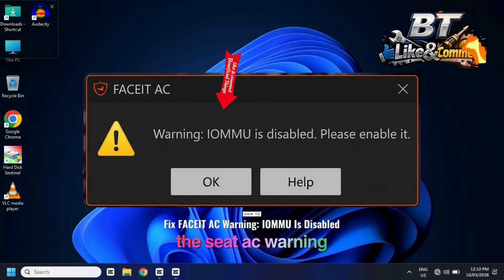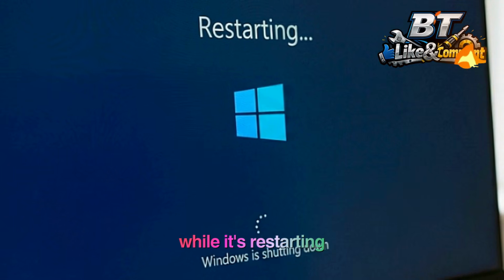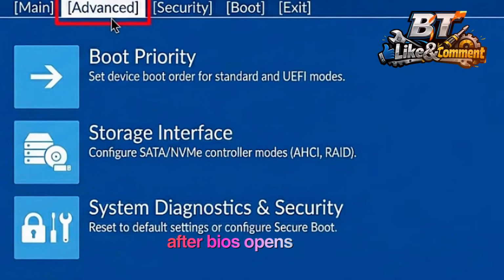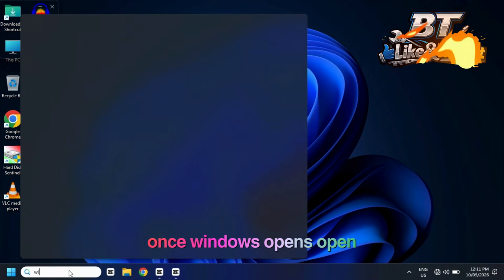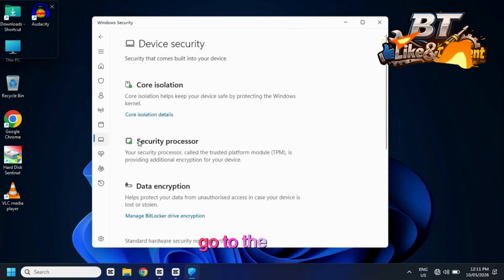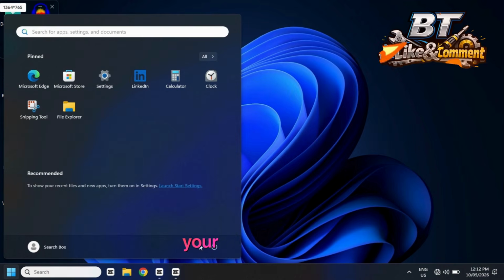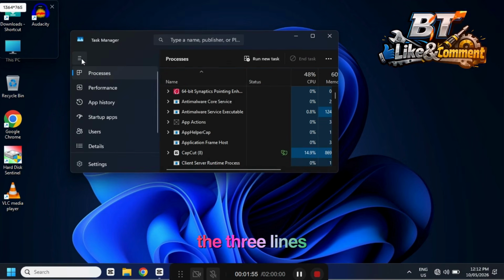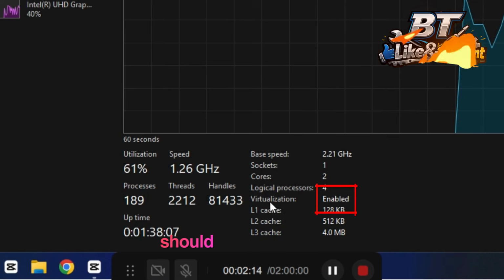Fix FACEIT AC Warning: IOMMU Is Disabled (Easy BIOS Enable Guide)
In this video, you will learn how to fix the FACEIT AC warning: IOMMU is disabled using a simple step-by-step BIOS method. This tutorial shows you exactly how to enable the correct system settings so FACEIT Anti-Cheat can run properly without showing this error on your PC.

This issue usually appears when important virtualization features like VT-d (Intel) or IOMMU (AMD) are turned off in BIOS. In this guide, you will see how to restart your PC, enter BIOS, and enable the required CPU configuration settings. It also covers how to check virtualization status in Windows and turn on Memory Integrity in Windows Security, which helps improve system compatibility and security.

All steps are explained in a very simple way, making it easy for beginners to follow even if they have never entered BIOS before. You don’t need advanced technical knowledge—just follow the instructions carefully and apply the settings one by one.